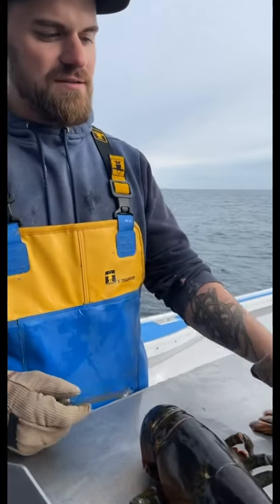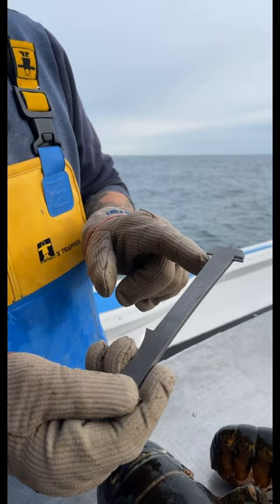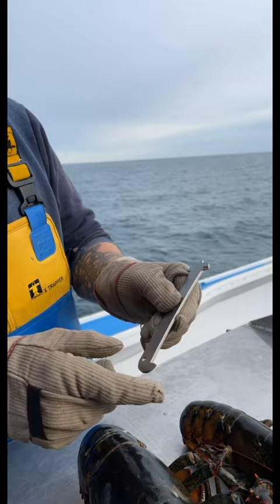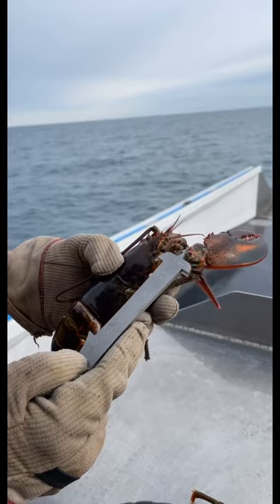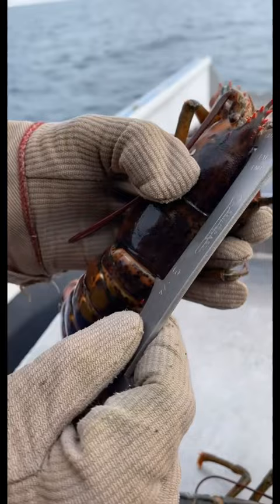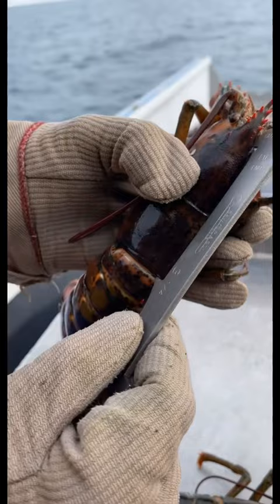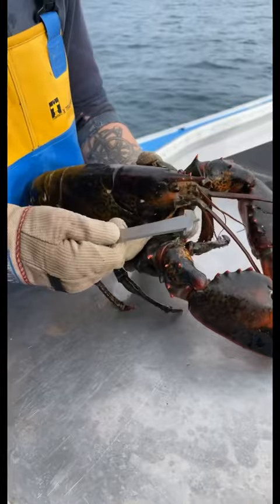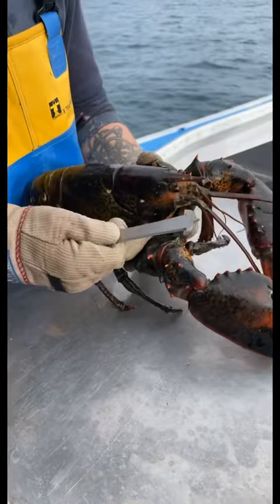How to measure a Maine Lobster 🦞